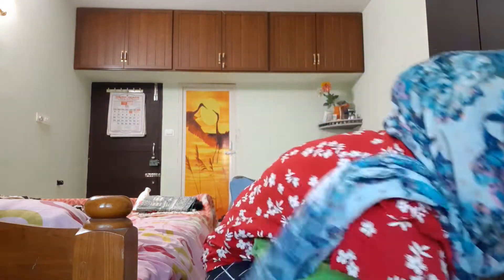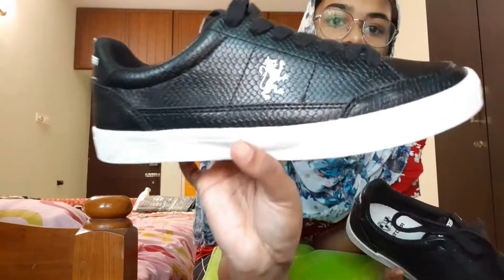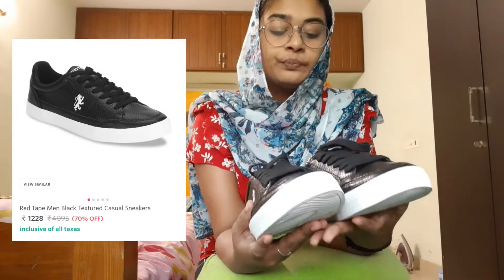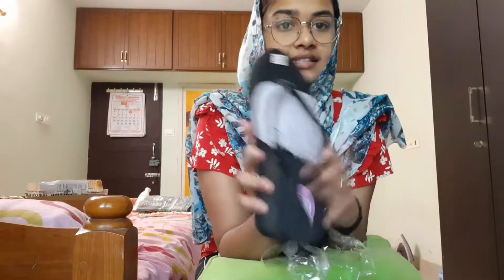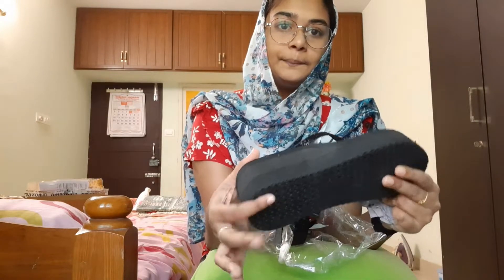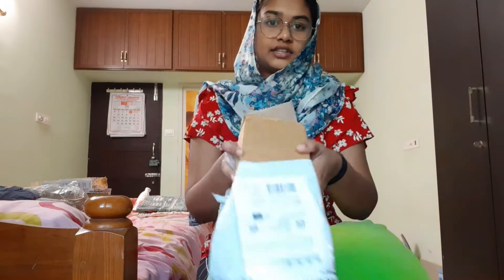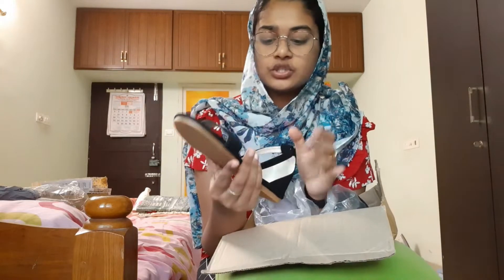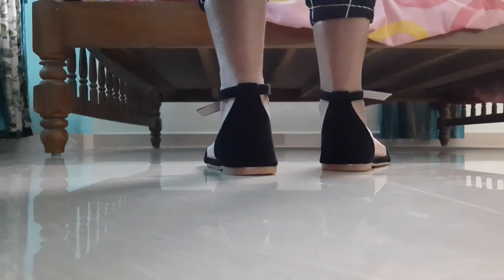Myntra + amazon shoes and sandal haul/ malayalam haul/ sisters vlog / under 1000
Amazon flats

Amazon minimum heel